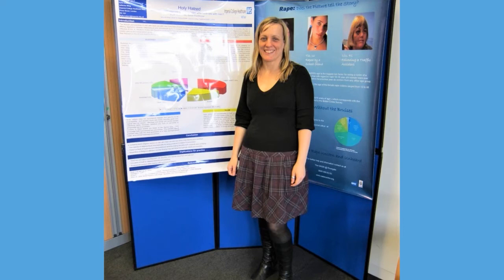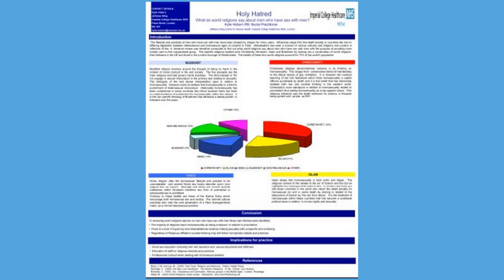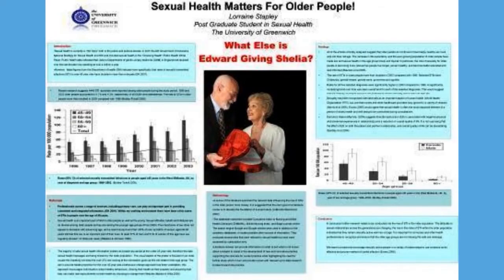Inspiring Posters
A selection of posters from post graduate students on Contemporary Issues in Sexual Health course, University of Greenwich.

Prof David Evans, OBE NTF
08 April 2021